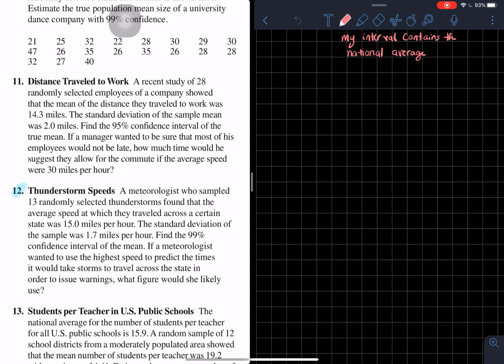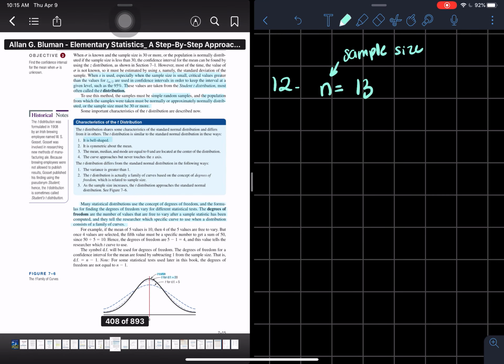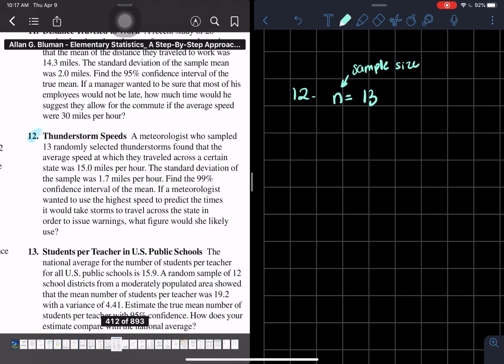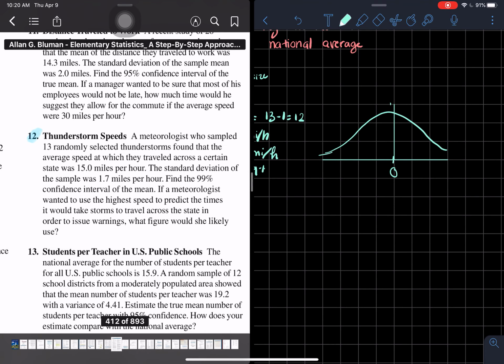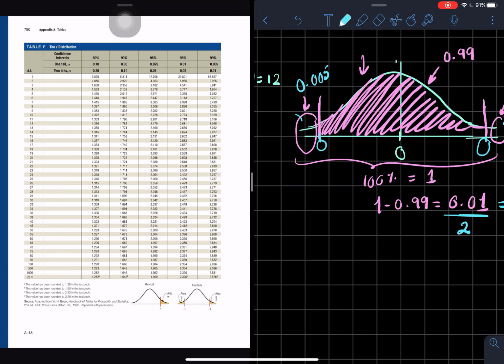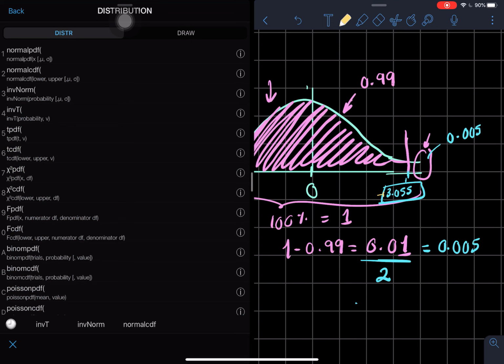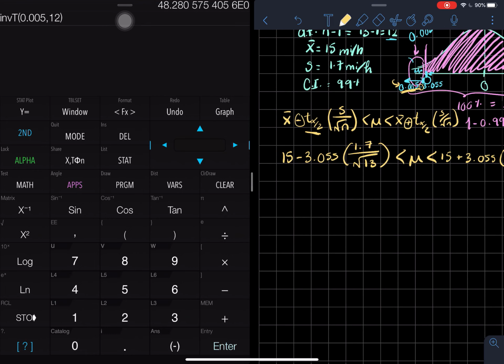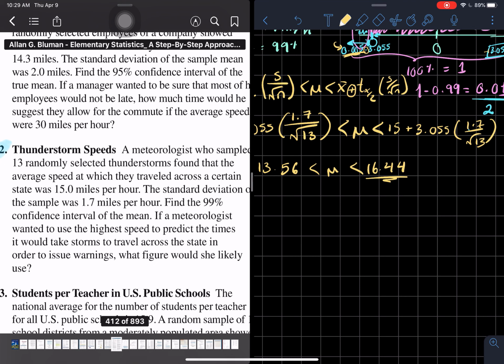Bluman 9th edition section 7.2 # 12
Subject: Statistics
Host: Noor Halabi
Topic: Section 7.2 #12